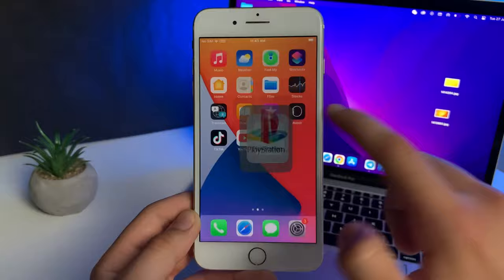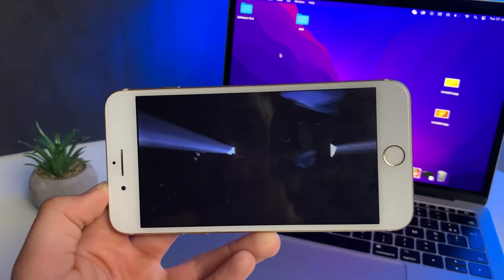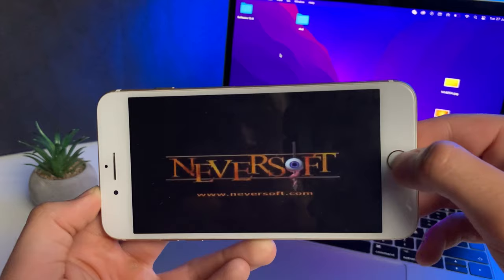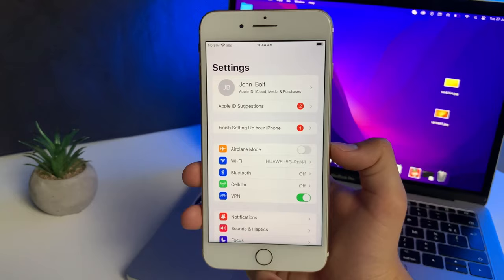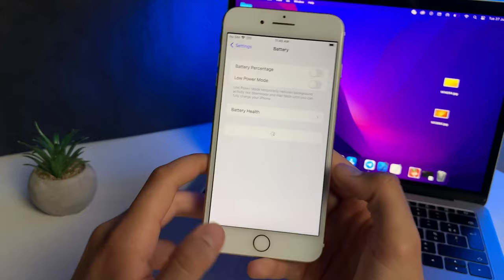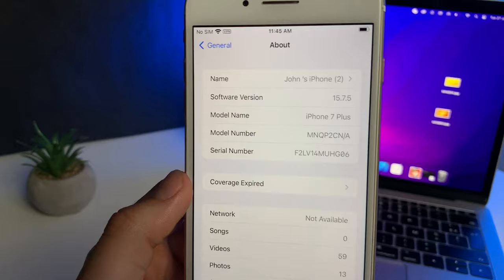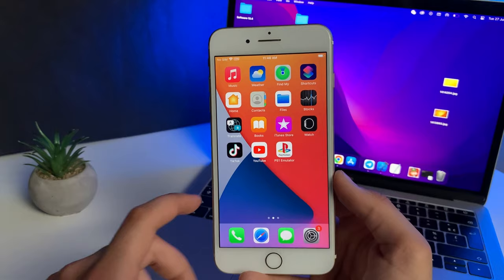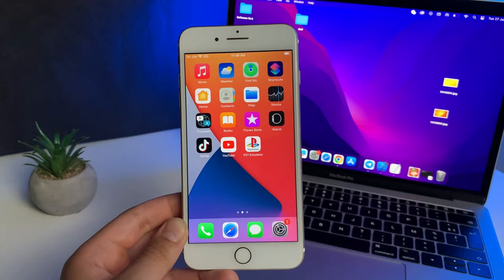PS1 Emulator for Mobile ✔️ How to Play PS1 Games on iOS & Android (2023)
PS1 Emulator mobile download, how to play ps1 games on iOS & Android, ps1 emulator iOS & Android download

Hey everyone in this video you will learn exactly how to get PS1 Emulator on your mobile devices. The method is super easy and litterally anyone can do it and it does not matter where you live in the world you can do this. I guys in the past tried a lot of method to download PS1 Emulator on mobile, none worked, but this one works flawlessly and that is important.

Hope this vid helpsss!